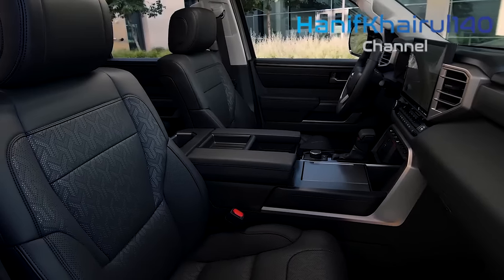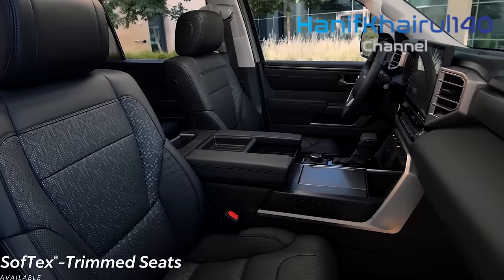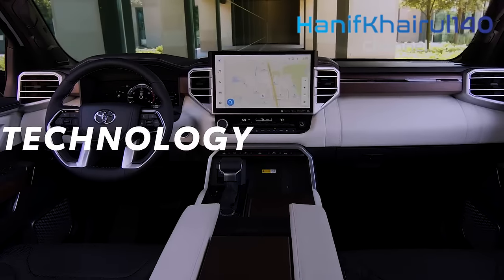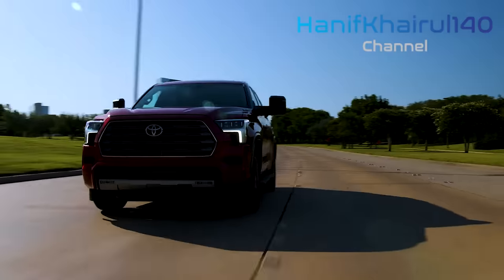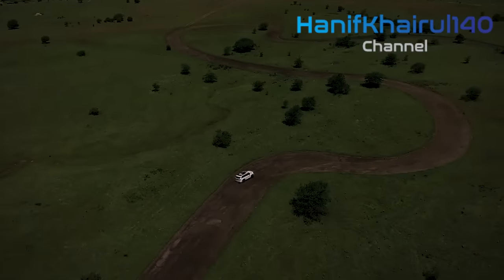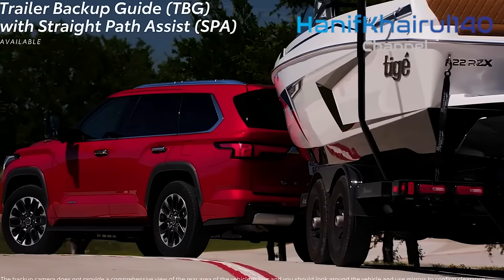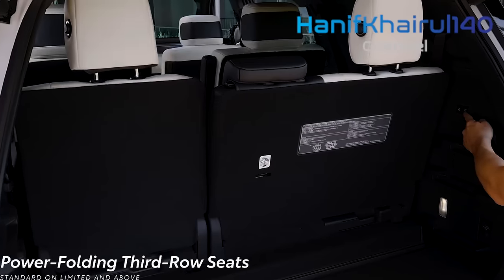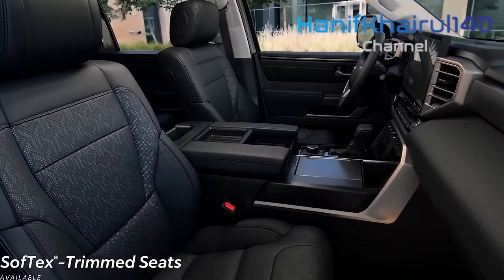TOYOTA FORTUNER 2024 Limited - Next Generation SUV All New Redesingn Rumor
The Toyota Fortuner generally makes me consider Harry Potter. No, truly. I think the reality it has similar nameplate one of the steadily changing passwords of the Gryffindor well known room, "Fortuna Major." At any rate, geek visit to the side, back to a Fortuner that really exists.

The Toyota Fortuner minces no words about being a seven-seater wilderness romper which is dead helpful at going rough terrain. While the Hilux might be the main vehicle with a Toyota identification that comes into view with regards to getting over each mountain and fording each stream, however the Fortuner has been a consistent vender for the brand.

Likewise, because of a blend of colossal strength and willing snort, it checks a number boxes for any of us in the expert motoring press. This year, the Fortuner has been given an invigorate to stay up with any semblance of Mitsubishi's Pajero Game and the Passage Everest. Here is the abominable.

The new Fortuner is accessible in two spec levels, the passage level GXL and my test vehicle, the reach beating Restricted. The GXL dismisses things from a Toyota Driveaway Value (TDP) of $56,990 while you should fork out an extra $3k for the Restricted at $59,990 TDP.

The Fortuner might have similar underpinnings as its Hilux partner, however beside the entryways and hood, it is a completely unique vehicle regardless of as yet wearing a similar crude but effective picture. From the get go, you wouldn't think much has changed in the looks office. Require a subsequent gander and you notice a couple of changes to a great extent, for example, another barbecue, Drove headlights, 18-inch combinations and reexamined taillights. There are additionally new tones accessible like my Restricted's "Close to home Red."

Under the hood sits a similar 2.8L four-chamber super diesel motor you find hiding under the hat of the new Hilux. In any case, in spite of being basically the same as the past age, Toyota's designers have figured out how to press additional power and force out, giving you 150kW, 20kW more than previously, and a strong 500Nm separately.

If You Want To Search By Brand Like:
1) BMW
2) Mercedes
3) Audi
4) Range Rover , Land Rover & Jaguar
4) KIA
5) Lexus
6) McLaren
7) Honda
8) FORD
9) Lamborghini
10) Toyota
11) Hyundai
12) Isuzu
13) Acura
14) Etc